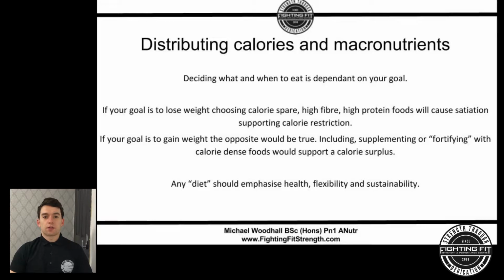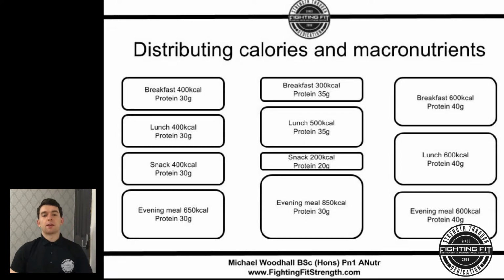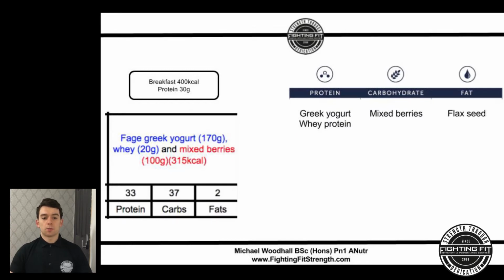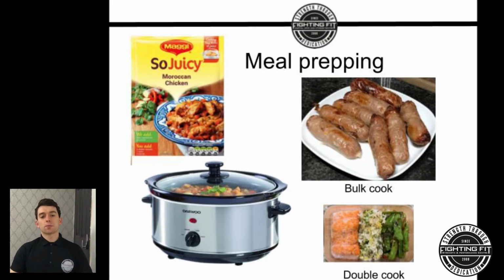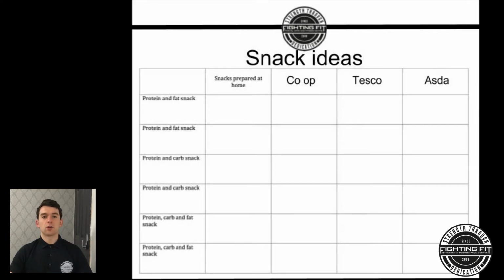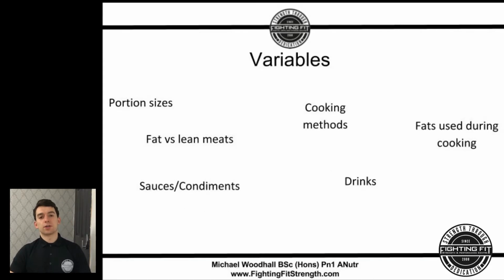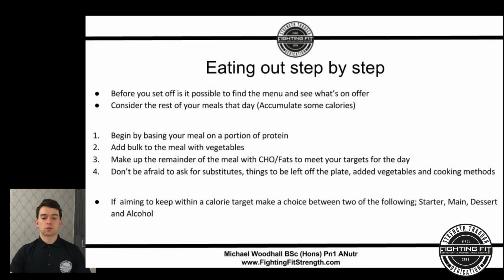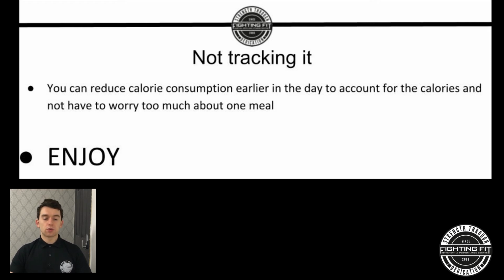Meal planning and eating out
Nutritionist and Head Strength and Conditioning Coach, Mike Woodhall, explains how to plan your meals, how to balance your macro and calorie intake and how this can fit into your lifestyle.
If you want to learn more and better understand how to take control of your diet, get in touch.